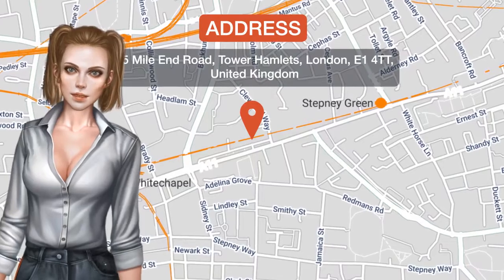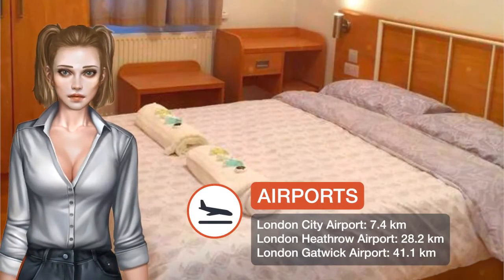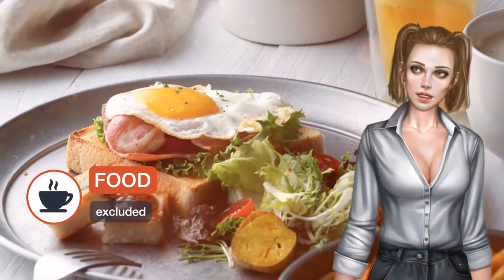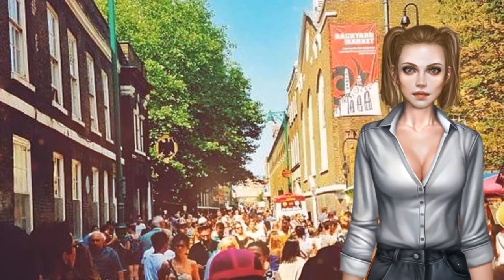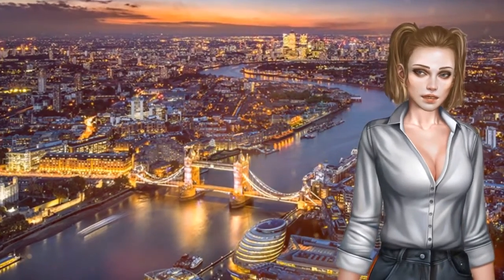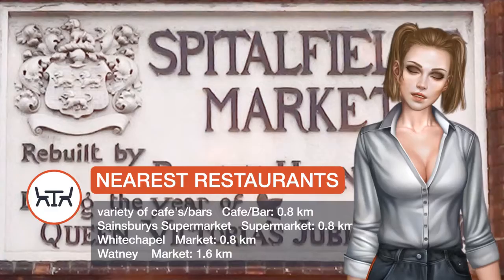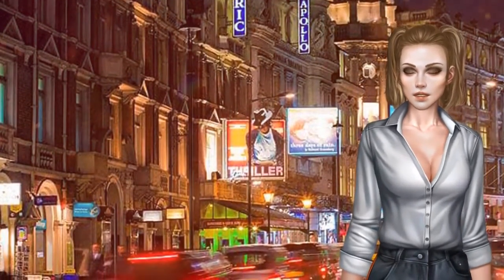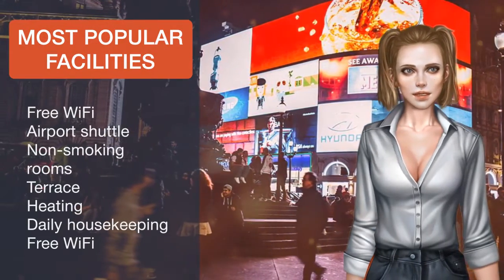Crlondon ⭐ | Review Hotel in London, Great Britain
Featuring free WiFi, Crlondon offers rooms in London, a 15-minute walk from Brick Lane. Located around 1.2 mi from Victoria Park, the property is also 1.3 mi away from Hoxton Square. The property is set in the Tower Hamlets district, 1.4 mi from Tower of London. The property offers a shared kitchen/bathrooms and luggage storage space for guests. At the property all rooms include a wardrobe and a flat-screen TV. The nearest airport is London City Airport, 4.3 mi from the property Tower Hamlets is a great choice for travelers interested in riverside walks, bars and pubs.